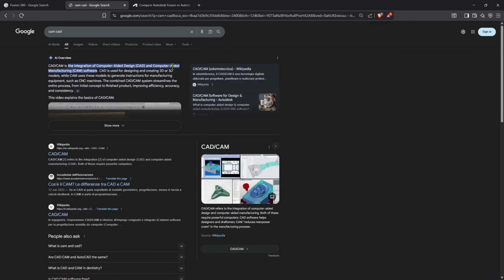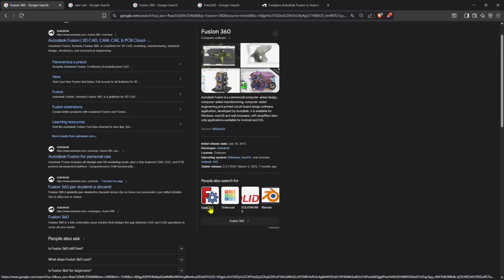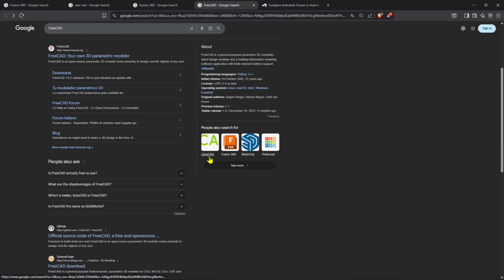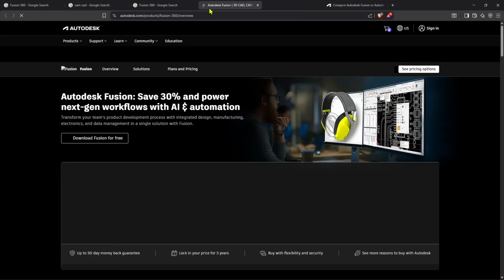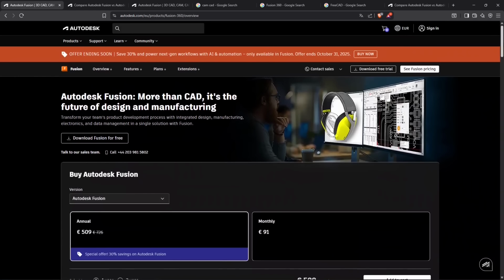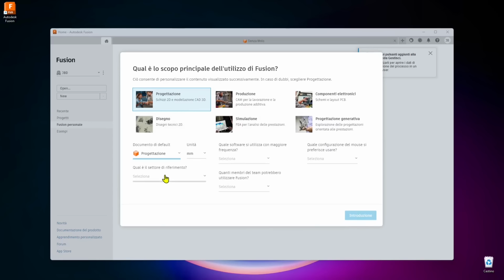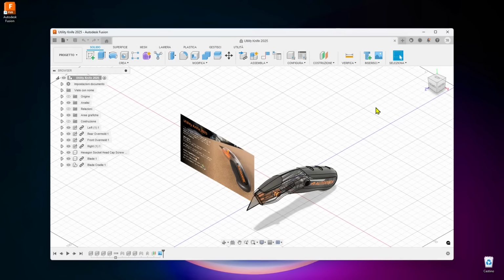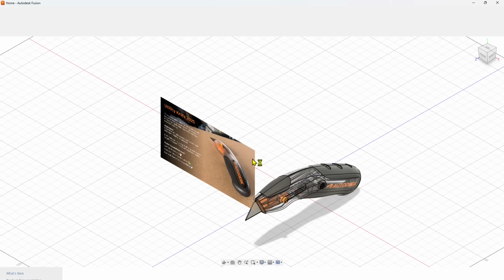FUSION - Lesson 00 - Download, Install, Run, Features, Fields, Similar CAD CAM Software, Language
FUSION Videocourse - Lesson 00 - How to Download, Install, Run, Free Trial, Educational and Commercial Versions, Launch, Welcome, Screen, Main Features, Similar CAD and CAM Software, 2D and 3D Project Development, Preferences, Change Language